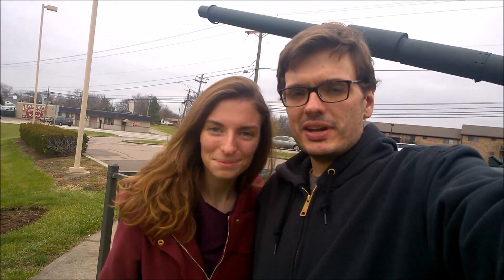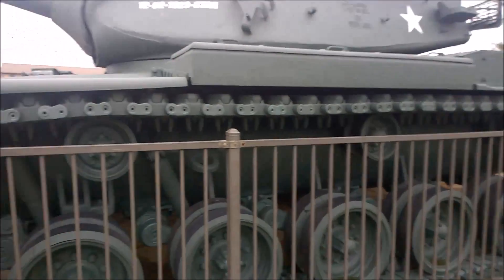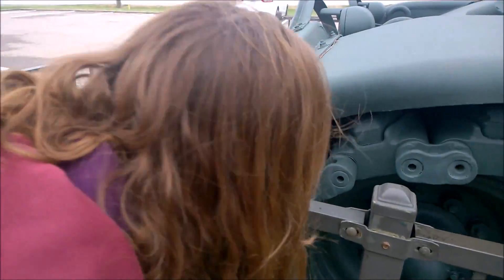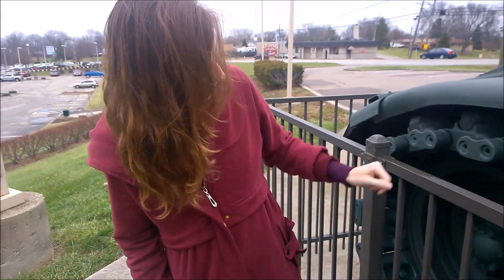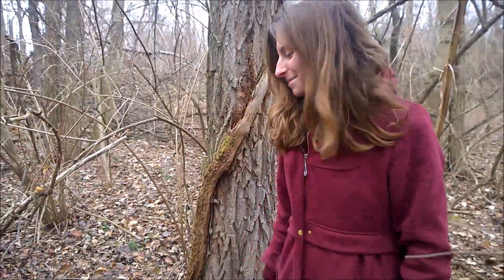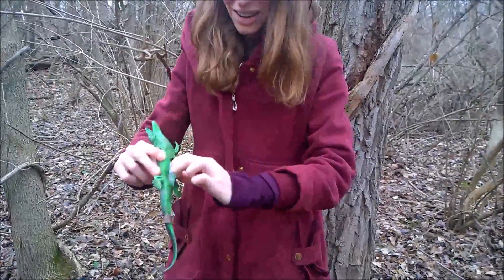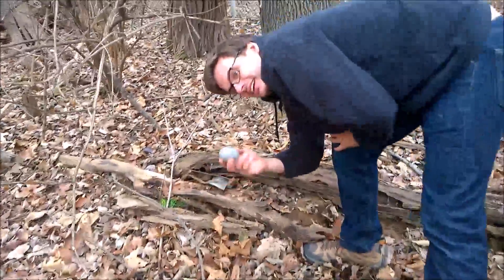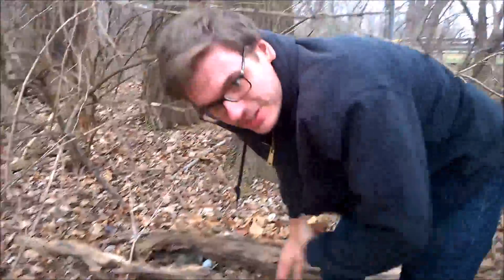Geocaching on a tank!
Lauren and I go geocaching on a tank!